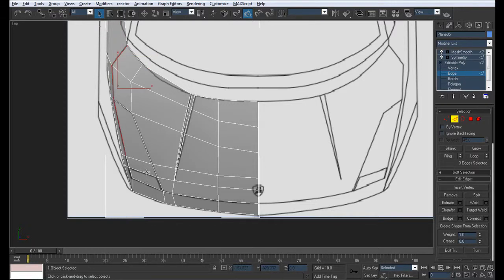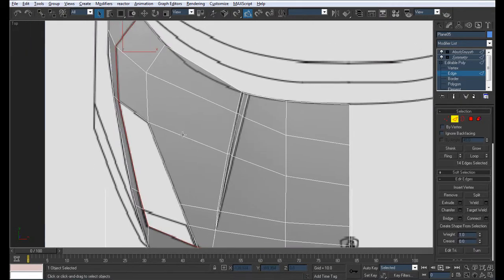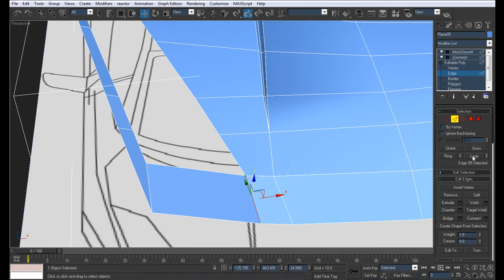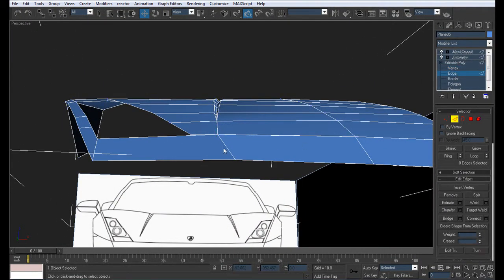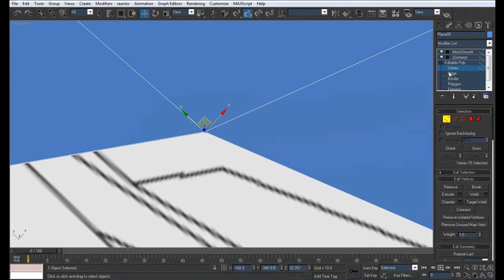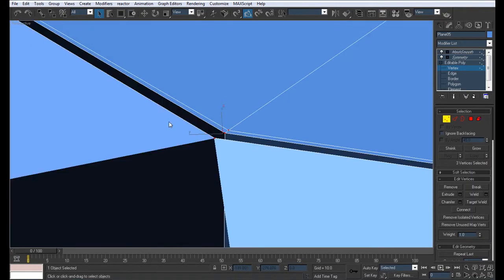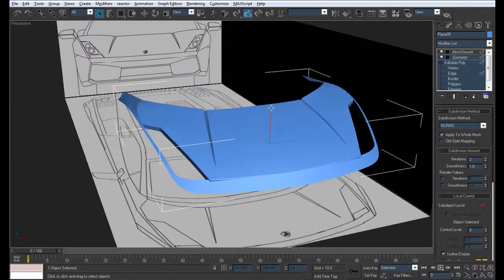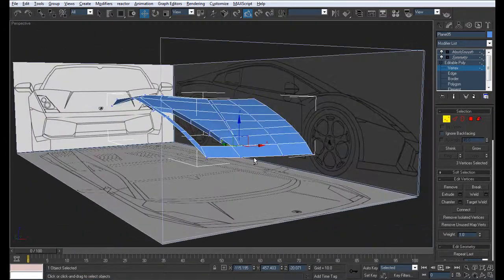Modeling the Lamborghini Gallardo - Part 2/15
So this car is difficult to describe. It’s not super difficult but it’s not super easy either. What makes it less intimidating is the face that it has well defined corners and edges every where – which we like! You know what…I’ll let you decide on it’s design. Dabble through 15 intricate parts of a tutorial made just for you – take it away!

Author: Mark Georgui